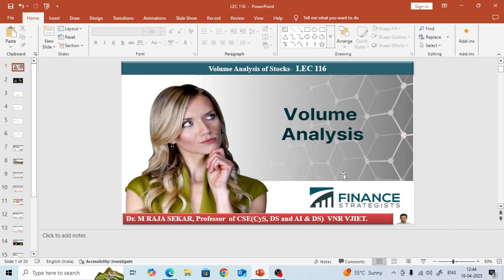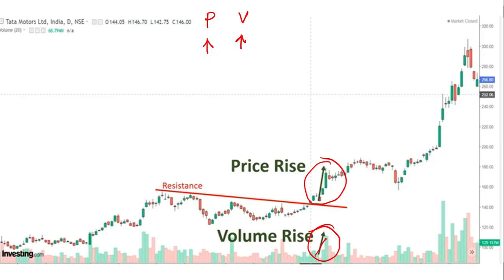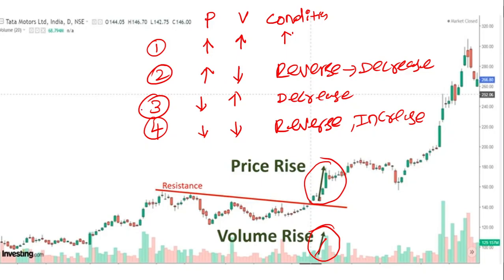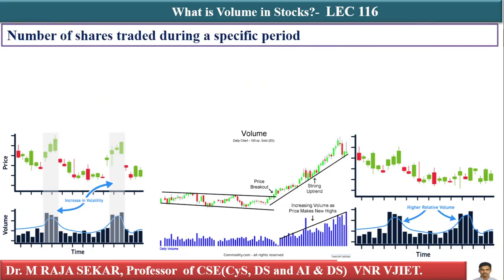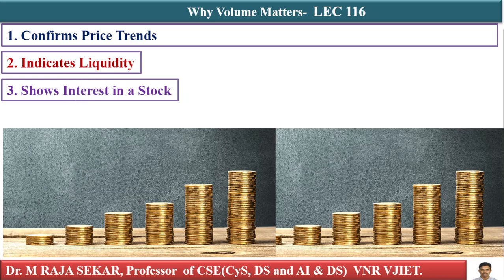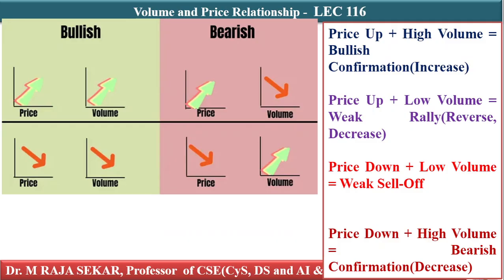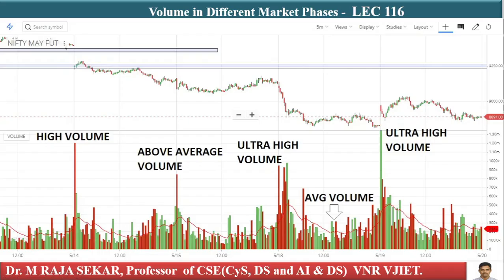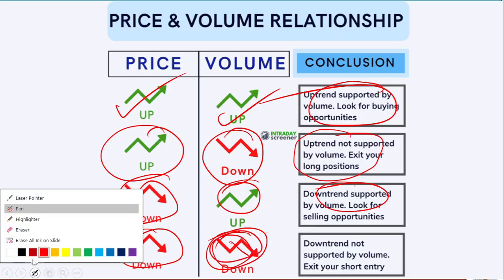L116 |Volume Analysis of Stocks by Dr.M.RAJA SEKAR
In the stock market, volume refers to the number of shares traded during a specific period, usually within a single trading day.
It tells you how active a stock is.